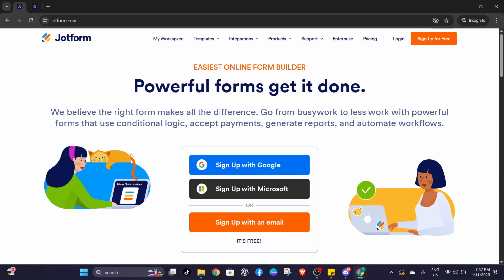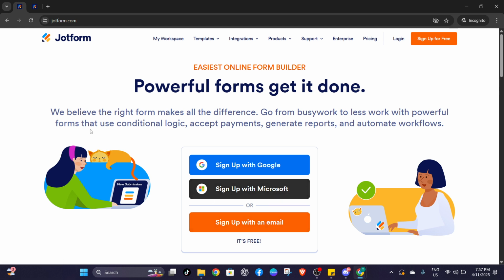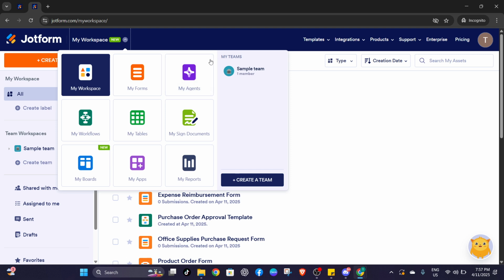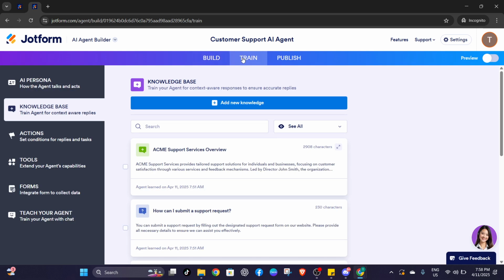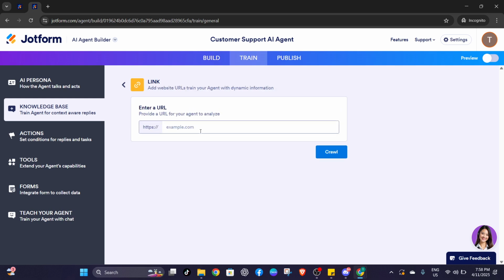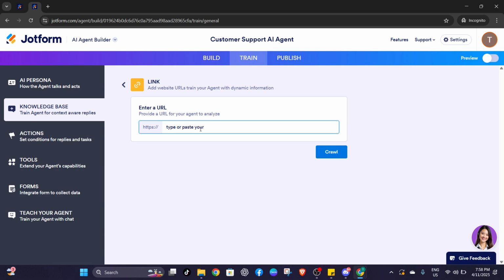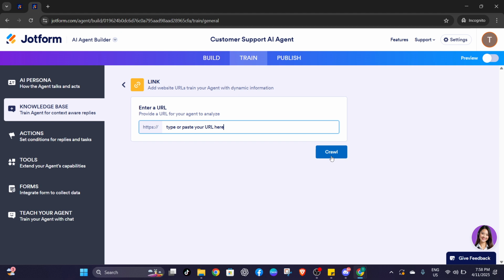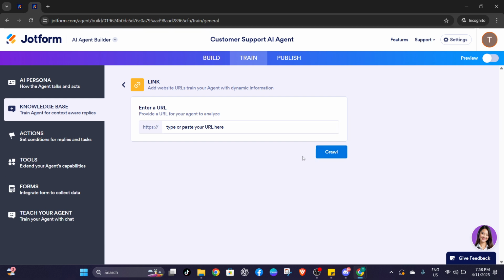How to Train a Jotform AI Agent Using URLs [2025 Full Guide]